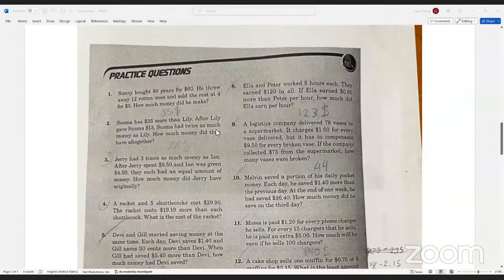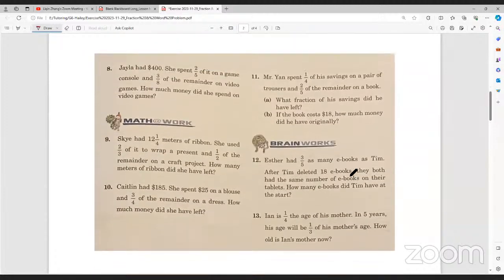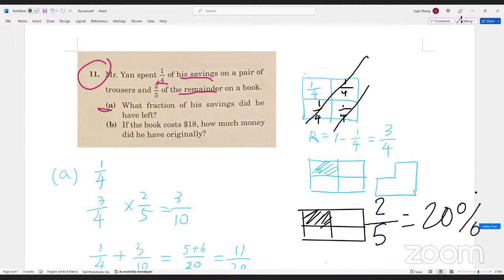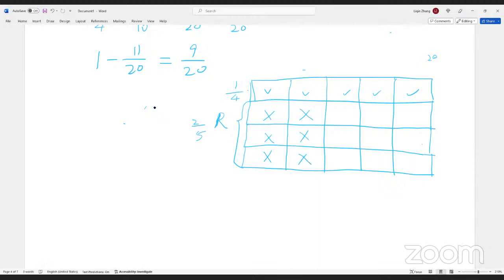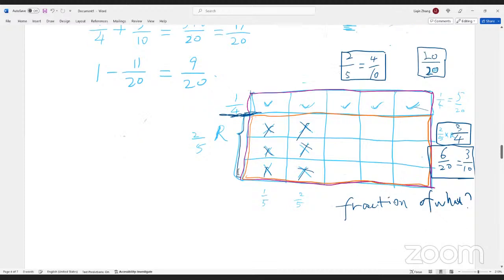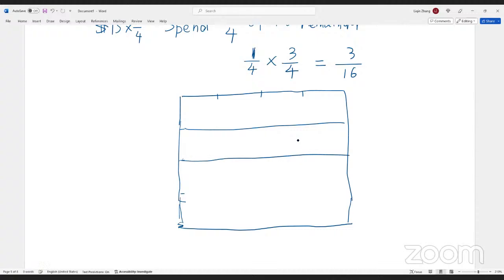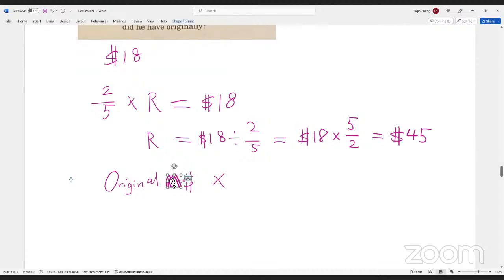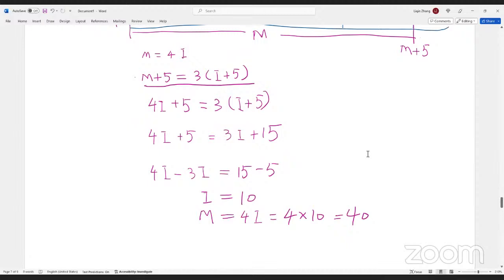Liqin Zhang's Zoom Meeting